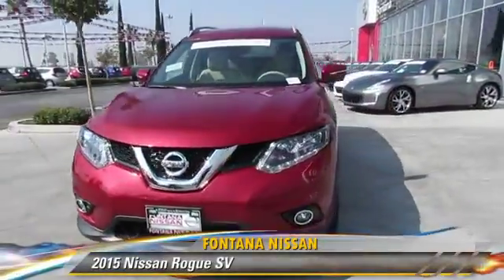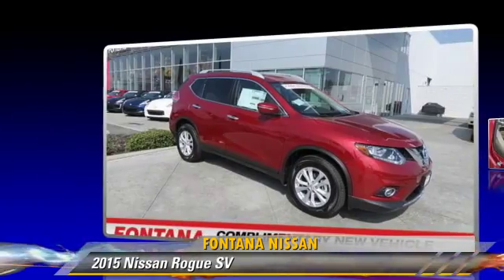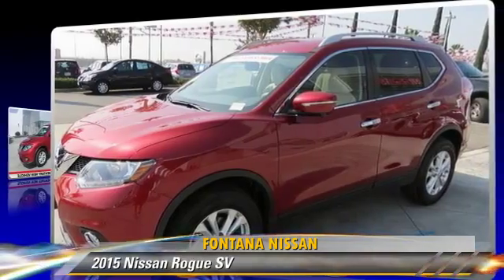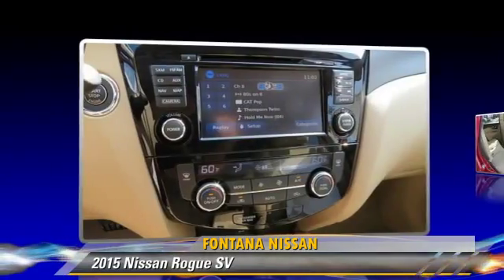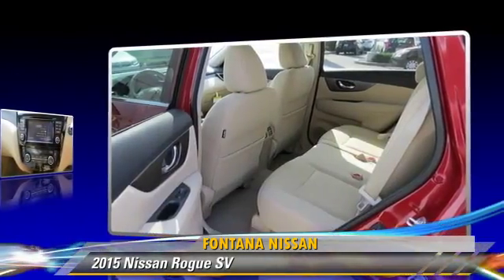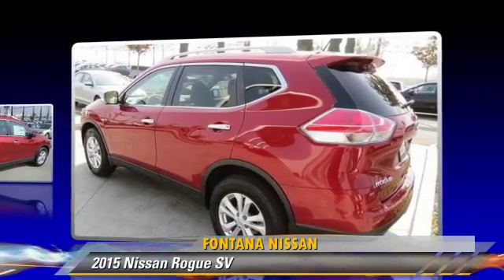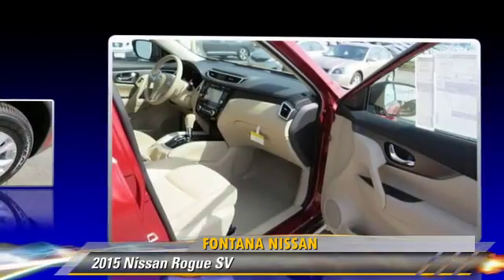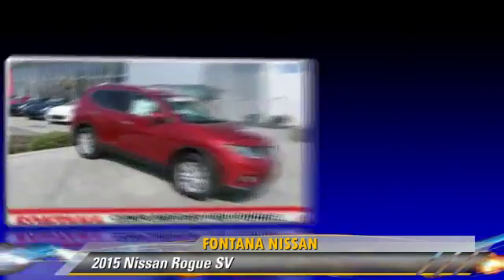New 2015 Nissan Rogue SV - Fontana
Fontana Nissan

2015 Nissan Rogue SV

$29,080

Color: NAH/CAYENNE RED
Engine: 2.5L 4 Cyl.
Miles: 6
VIN: 5N1AT2MV6FC752429
Stock: H150298

This vehicle features: All Wheel Drive, Power Driver Seat, AM/FM Stereo, CD Player, Audio-Satellite Radio, MP3 Sound System, Wheels-Aluminum, Telephone-Hands-Free Wireless Connection, Remote Keyless Entry, Trip Computer, Tilt Wheel, Traction Control, Brakes-ABS-4 Wheel, 4 Wheel Disc Brakes, Tire-Pressure Monitoring System, Security System, Engine Immobilizer/Vehicle Anti-Theft System, Cruise Control, Steering Wheel Stereo Controls, Intermittent Wipers, Wipers-Variable Speed Intermittent, Headlights-Auto-Off, Child Safety Locks, Bucket Seats, Seat-Lumbar-Driver, Seat-Rear Pass-Through, Cloth Seats, Mirrors-Pwr Driver, Side view mirror blinker indicator, Mirrors-Vanity-Driver, Mirrors-Vanity-Driver Illuminated, Mirrors-Vanity-Passenger, Mirrors-Vanity-Passenger Illuminated, Air Bag - Driver, Air Bag - Passenger, Air Bags - Head, Air Bag - Side, Air Bag-Side-Head only-Rear, Rear Defrost, Air Conditioning, Climate Control - Auto, Climate Control - Dual, Daytime Running Lights, Spoiler, Tinted Glass - Deep, Power Steering, Power Windows, Power Door Locks

2015 Nissan ROGUE- COMPLIMENTARY 7 YEAR/ 100,000 MILE LIMITED WARRANTY ONLY AT FONTANA NISSAN - BOTTOM LINE PRICING - SHORT ON TIME? - GET PRE APPROVED BEFORE YOU ARRIVE!Consumer may or may not qualify for college grad or military rebates, please contact dealer for details!

[DFIN:3:3177714:A:2431:F5A8D758:2c4cbb3f18973449e75b634ea453c39e]